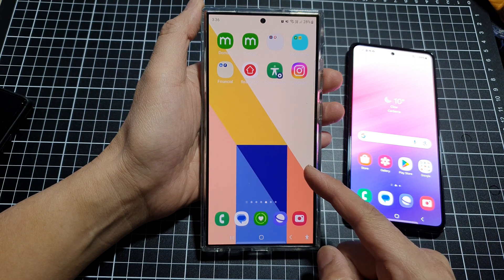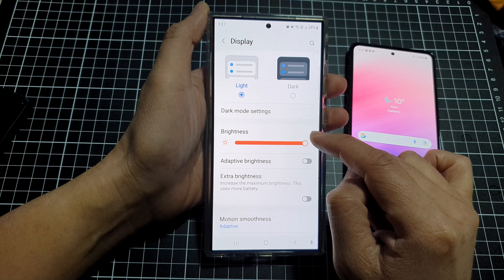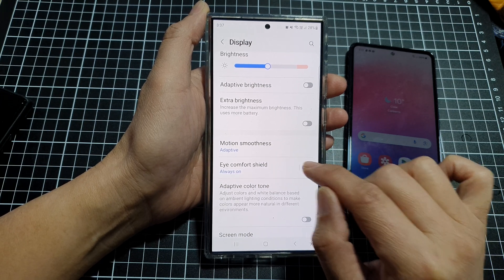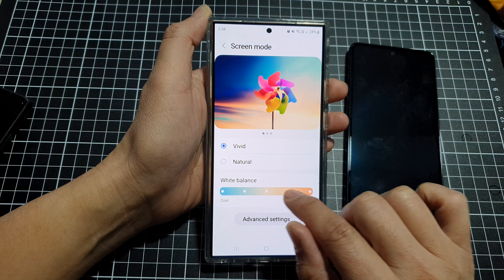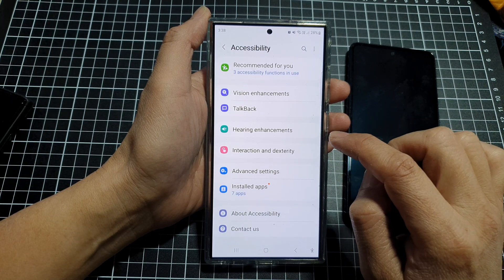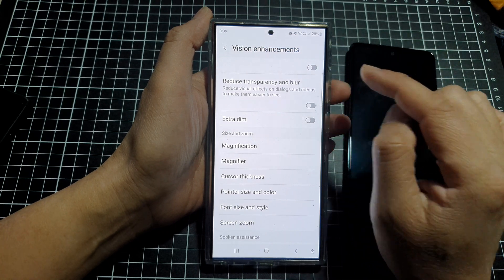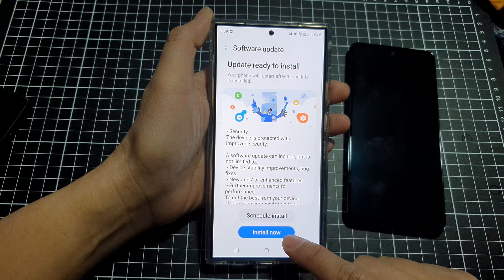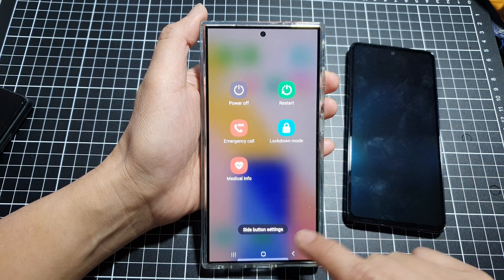💡How to Fix the Screen Is Too Dark on Any Samsung Phones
Is your Samsung phone screen too dark, even at maximum brightness? 답답해!  Don't worry, this video has you covered with easy solutions for ALL Samsung models.  We'll walk you through simple settings adjustments, like disabling "Adaptive brightness" and "Eye comfort shield," and show you how to check for software updates. We'll even reveal some hidden tricks to brighten your screen further.  No matter which Galaxy you have (S23, S22, S21, or older), this video will help you fix your dim screen problem and get back to enjoying your phone.